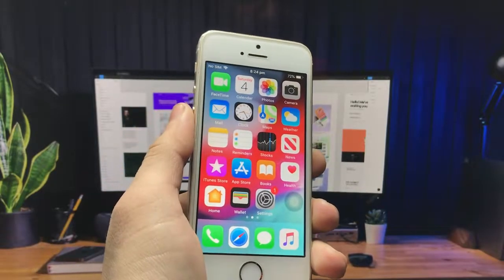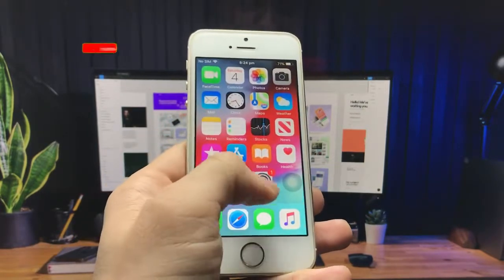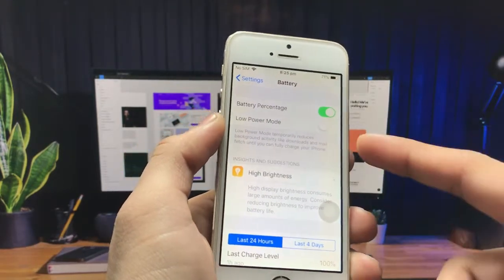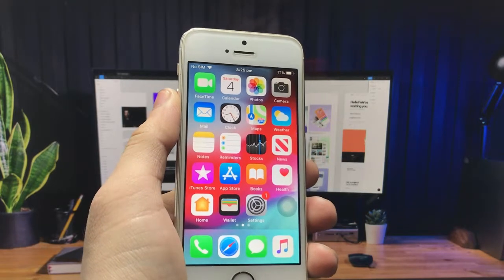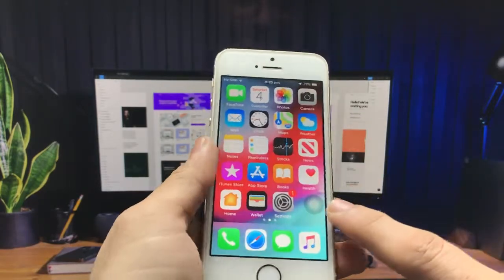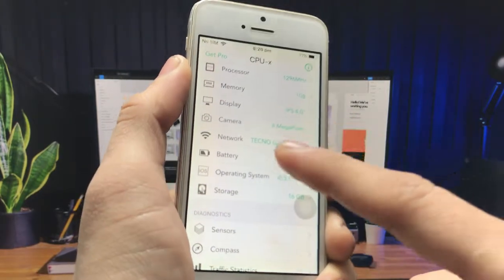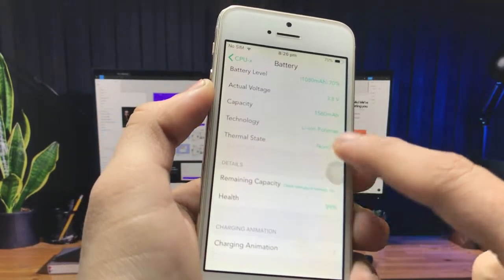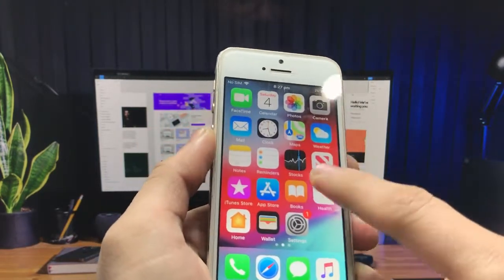How to See Battery Health of iPhone 5s, 5 in 2021 - NEW Method To Check Battery Health of iPhone5s,5